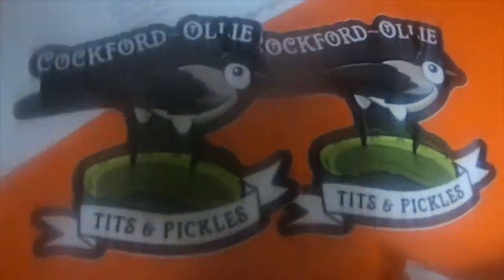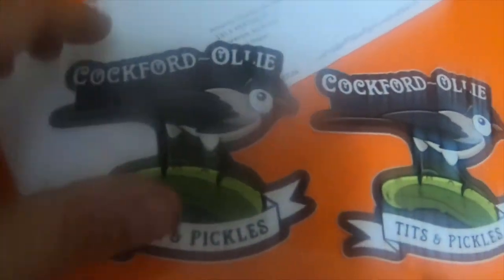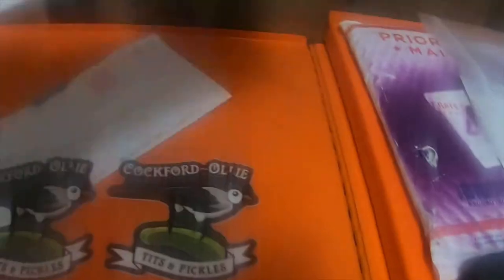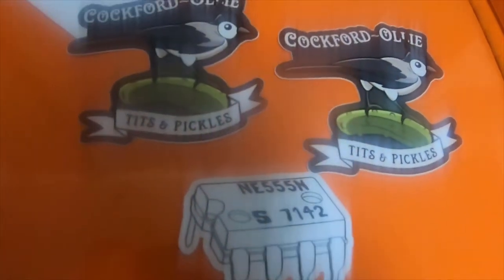Mail Call AVE Part 3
AVE Channel Link Below go check him out please